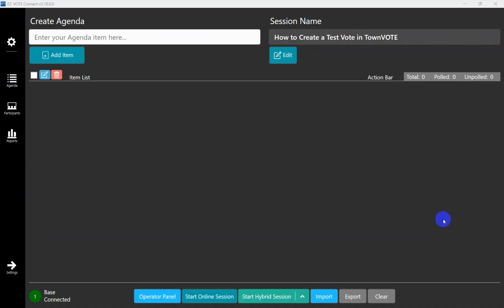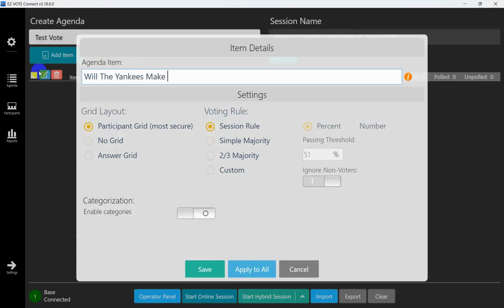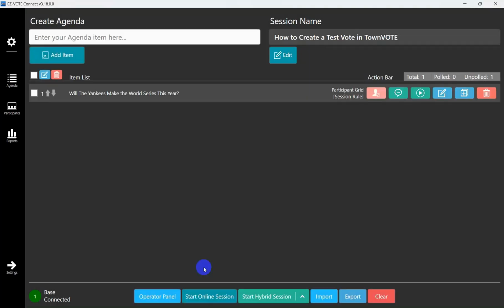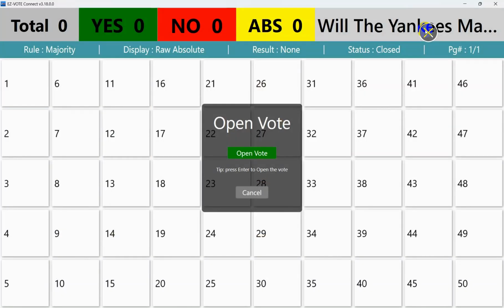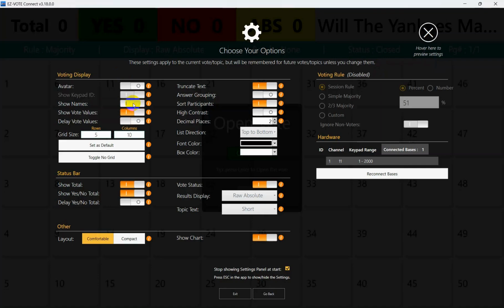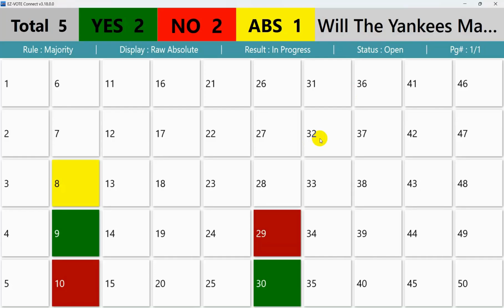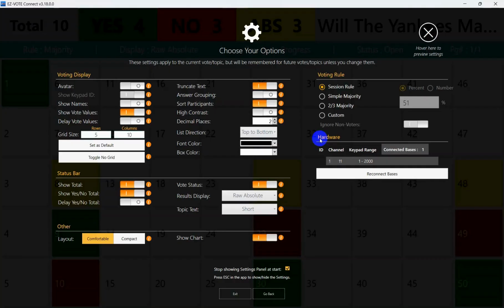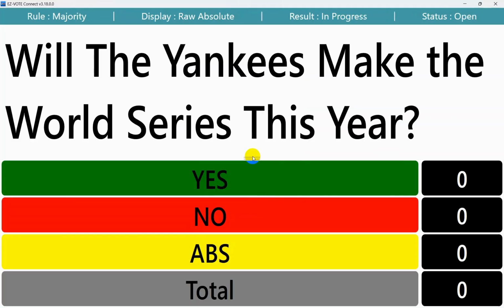How to Create a Test Vote in TownVOTE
This video demonstrates how to create a test vote in TownVOTE.